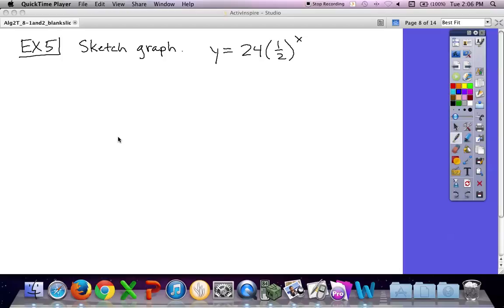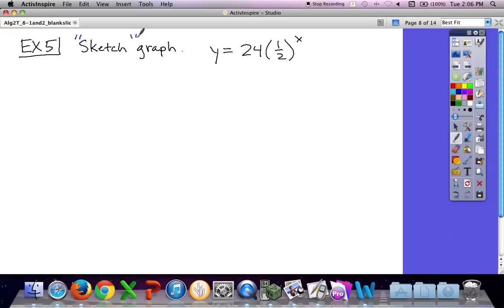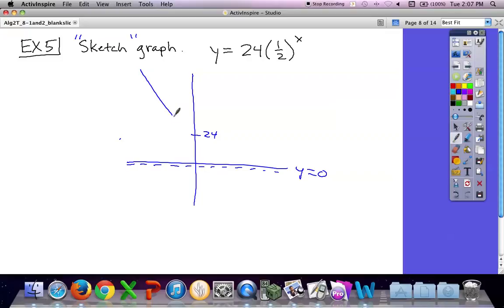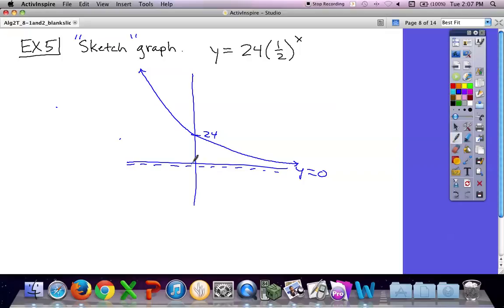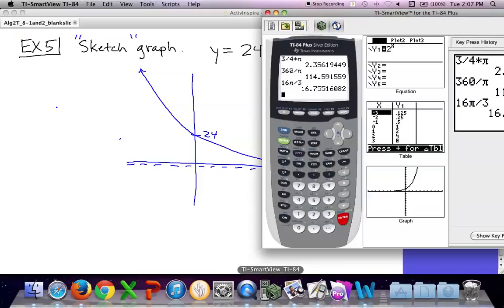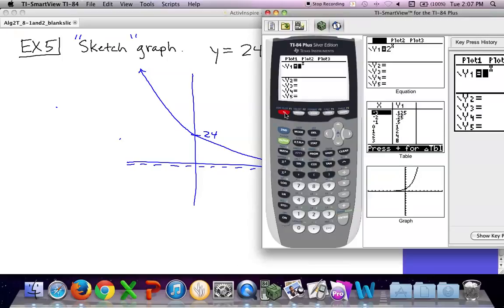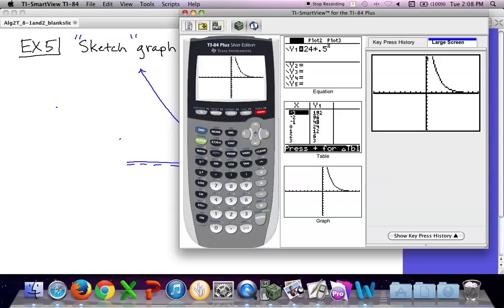Alg2T 8 1 6